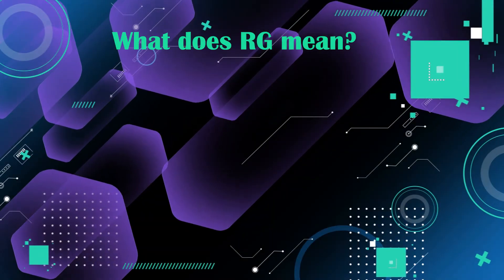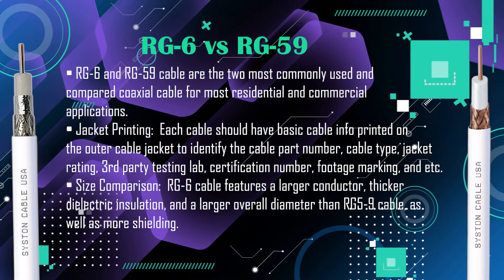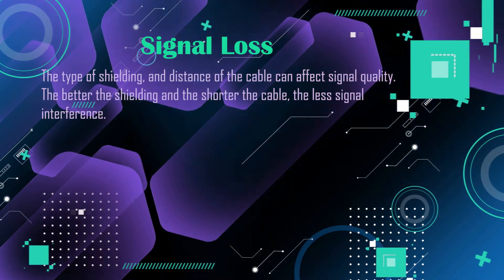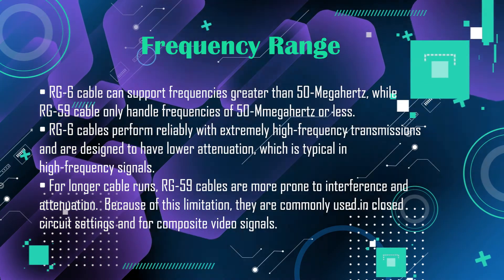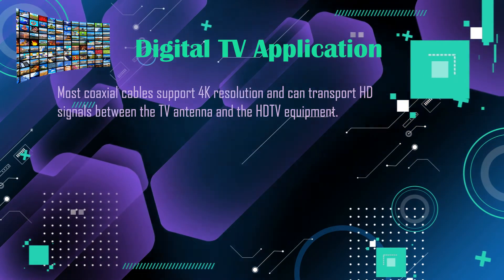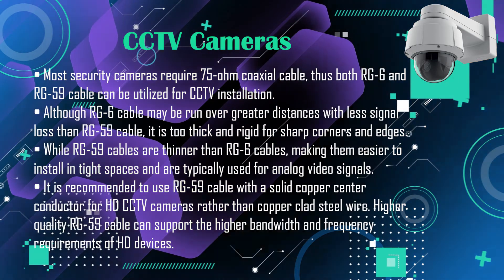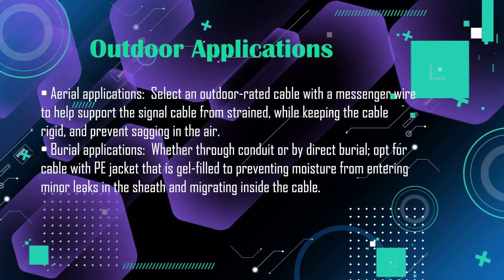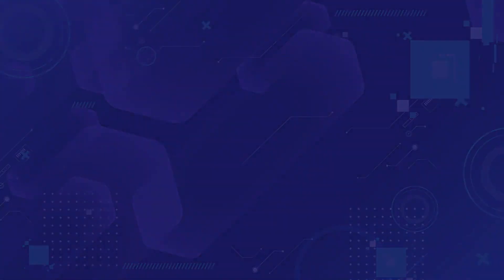RG-6 vs RG-59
A short video detailing the differences between RG-6 cable and RG-59 cable.

System is ON™ Syston Cable Technology is an American corporation that designs, manufactures, and sells high-speed electronic cables primarily used in DataComm, A/V, Security, and Electrical markets. The company is headquartered in California, USA. Our combined global team of employees, innovators, and technologists have empowered customers in all regions of the world to anticipate what’s next and push the boundaries of what’s possible.

As always we are here to help, and if you have any questions about any Syston Cable products, give us a ring at 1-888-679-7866, or through email at .